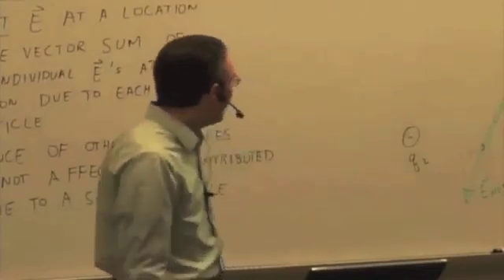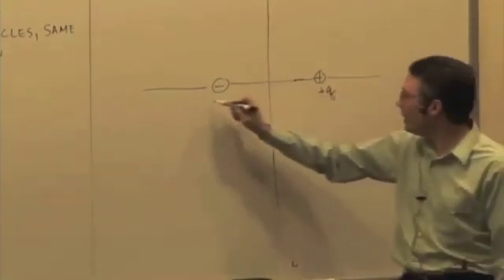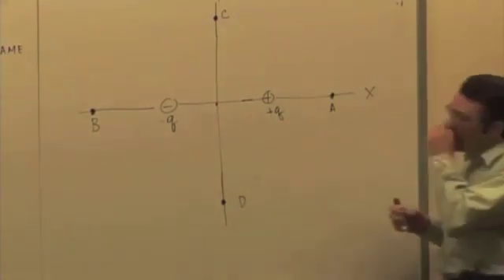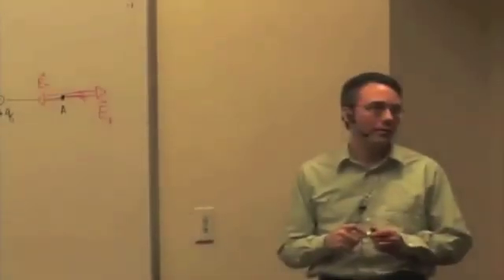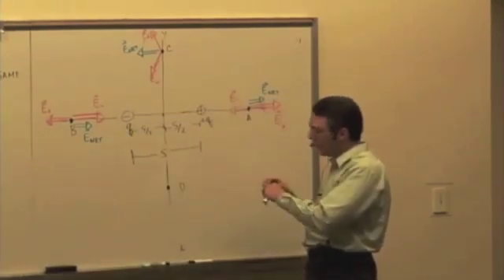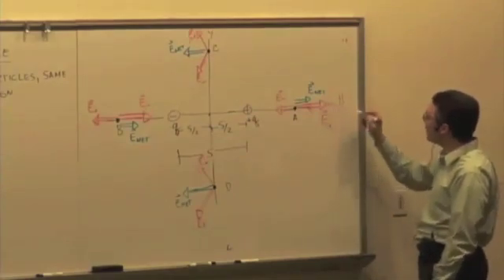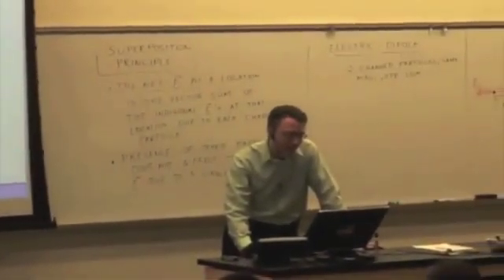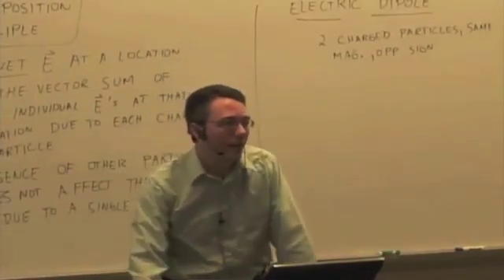M & I II: The Superposition Principle Video 4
Field of an Electric Dipole